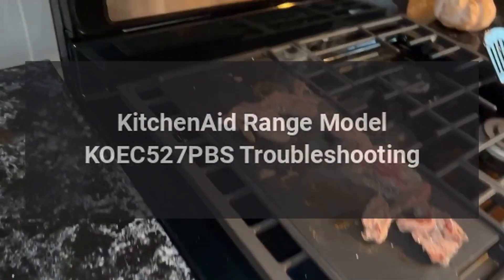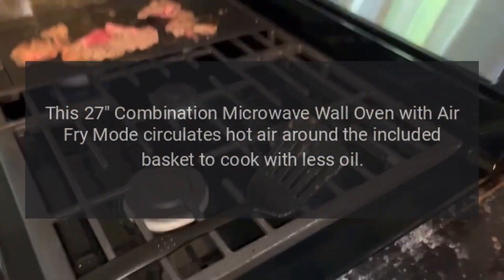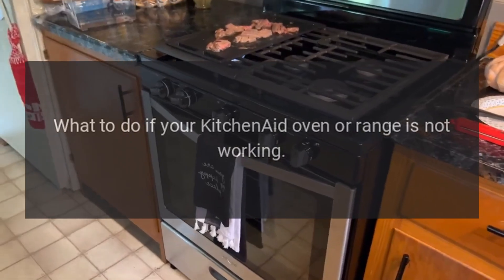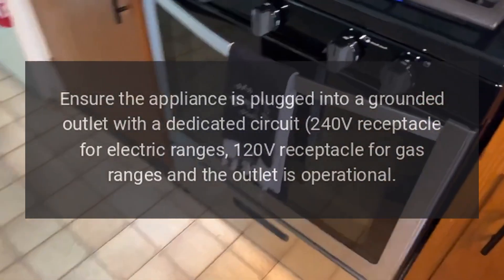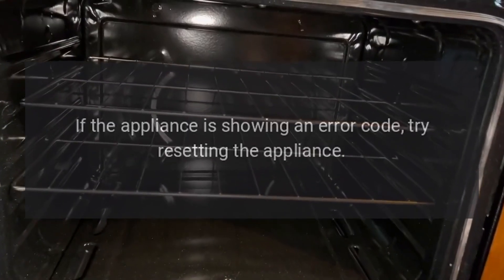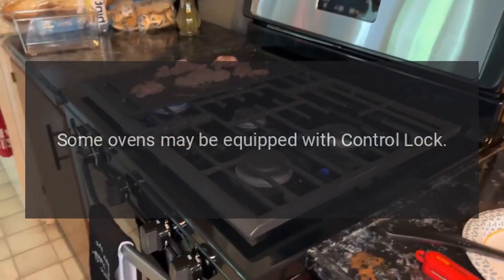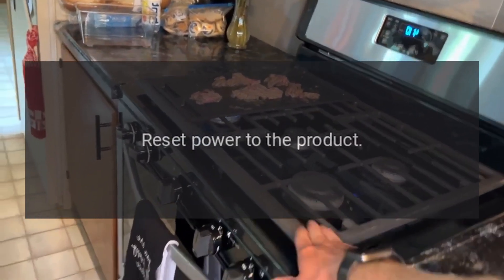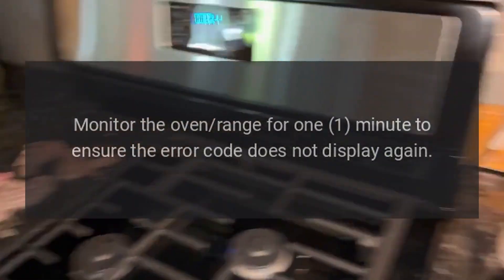KitchenAid Range Model KOEC527PBS Troubleshooting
Get the crisp you crave, right from your oven